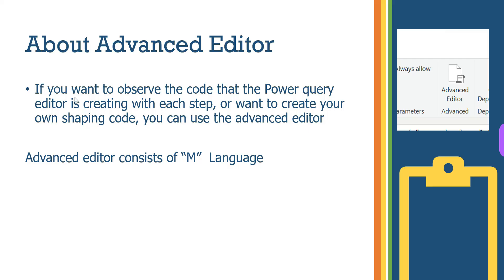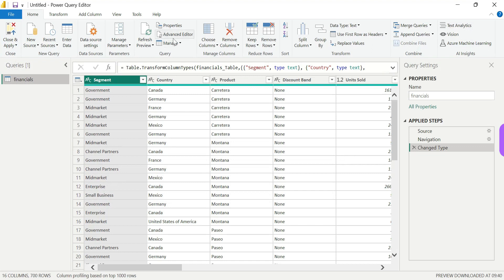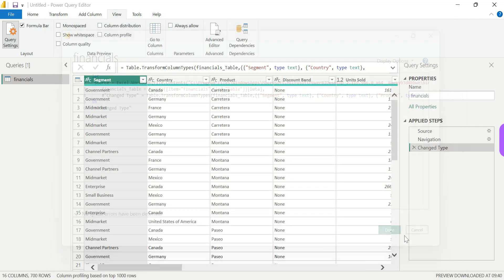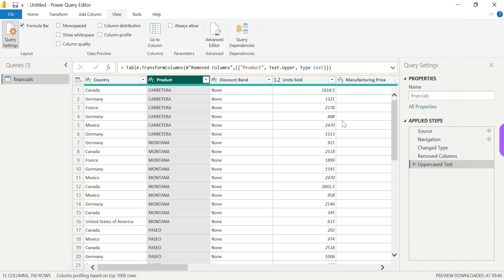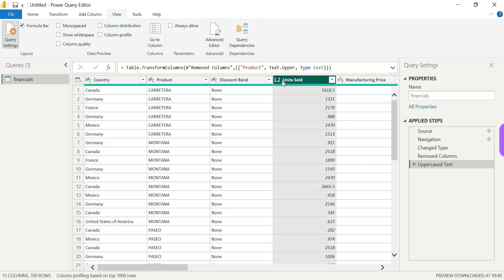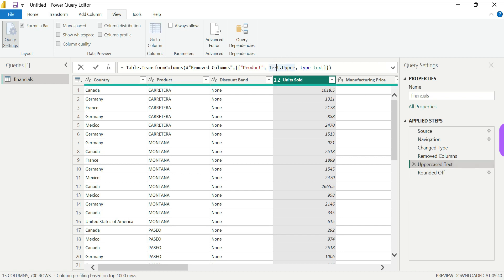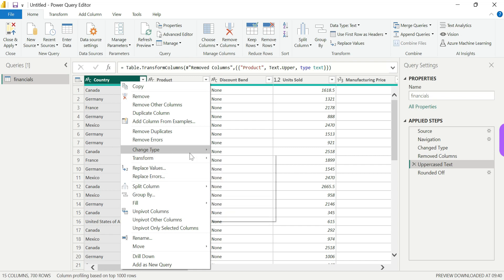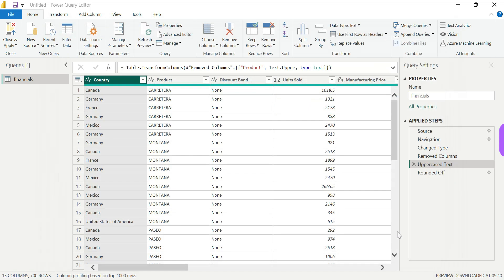What is Advanced Editor in Power Query | Explained in Telugu | Power BI Telugu Tutorials